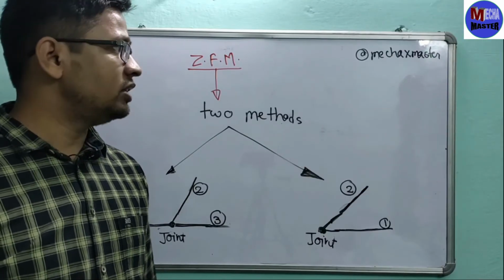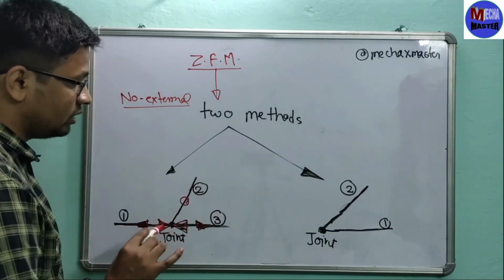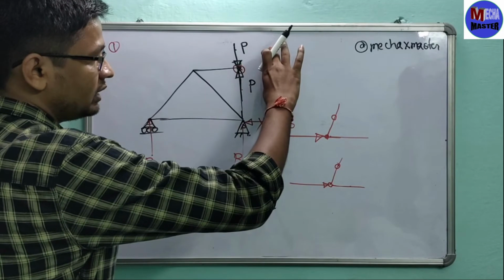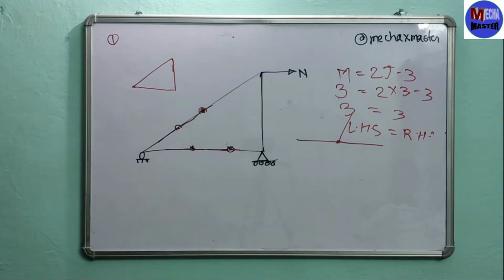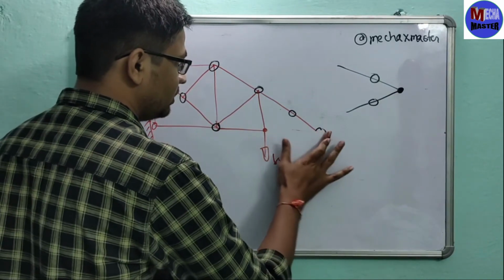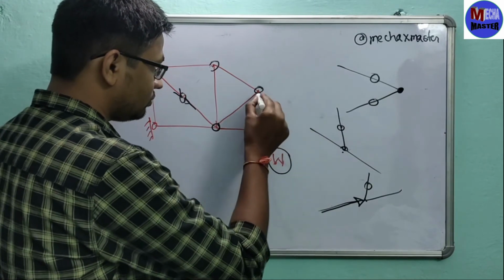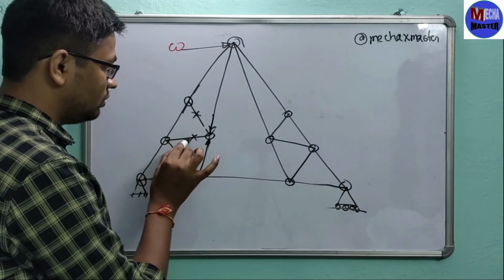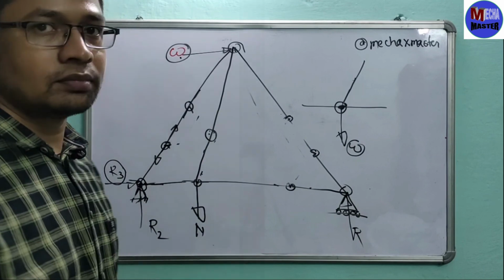Zero Force Member (ZFM) || Concept || Example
This lecture is for truss where we have to recognize the zero force member.

It is very important topic for mechanical and civil engineering student. There are many lectures available on

Youtube and other sources, you can prefer those lectures also.

For othere lectures, My main motive is to give shortcut but for this lecture, I have given only concept.